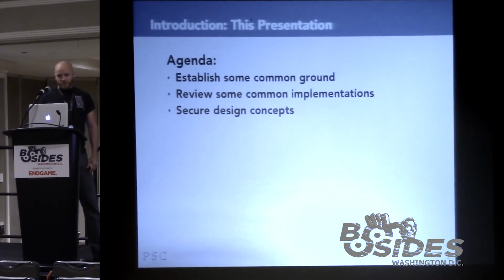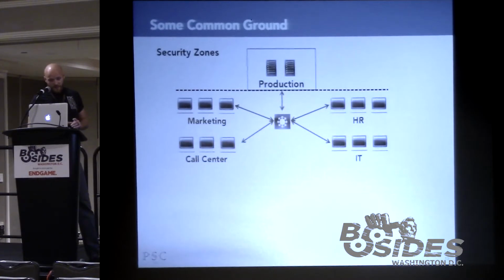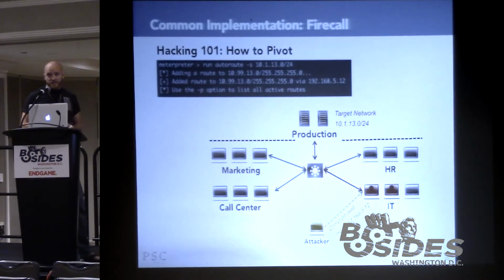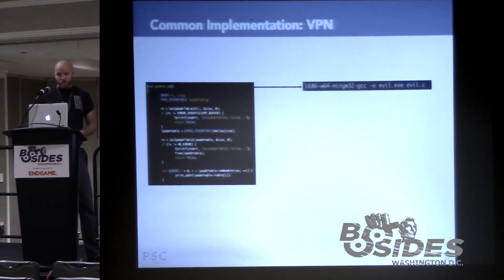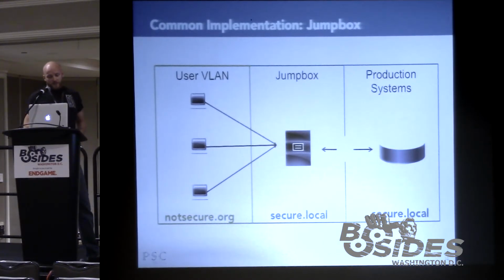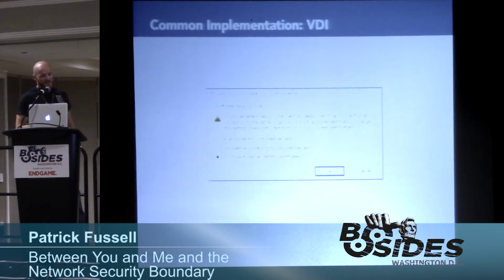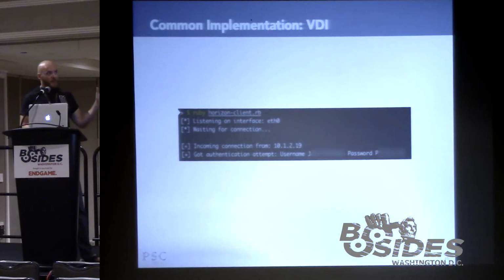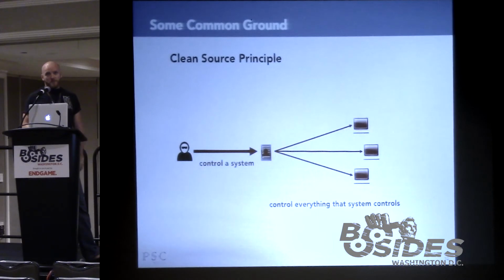BSides DC 2017 - Between You and Me and the Network Security Boundary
Many organizations have IT environments with zones of varying security requirements. These zones are usually networks that are created to encompass systems that serve different functions, from production web applications to PCI in-scope database servers.

An organization has to make a decision about implementing a security boundary that protects high-security areas from low-security areas. Designing and deploying these solutions can be a complex task, contending with hurdles from compliance requirements and management all the way to just making sure the users can remember how to access all the necessary systems. This complexity leaves many holes that can be exploited by bad guys to get access to the most sensitive data. Most penetration testers will tell you that getting past these barriers, even ones that implement fancy security features such as multi-factor authentication, become bypassable once user systems have been compromised.

This talk will review several common solutions of separating and accessing network zones such as VPNs, bastion hosts, and virtualization along with each solution's most common pitfalls. As we review each implementation, I will talk about both low-hanging and high-hanging fruit in terms of bypass methodologies, while giving real-world examples of leveraging weaknesses such as race conditions and configurations flaws to gain access to secured networks. I will do a deep dive into the architectures that most efficiently secure protected networks such as Microsoft's Privilege Access Workstations (PAWs) as well the management practices that create effective long-term security barriers.

Patrick Fussell (Penetration Tester at Payment Software Company, Inc.)
While working in the information security industry over the past seven years Patrick Fussell has worked in numerous roles to increase the security of electronically stored data for customers while always improving his skill set. With a background predominantly in penetration testing, security assessment, and auditing he spent much of the last few years working with a wide range of consulting and analysis based engagements. Currently based out of Monterey, CA he regularly performs penetration tests for clients of all sizes and has a strong desire to contribute to the larger community with his projects.